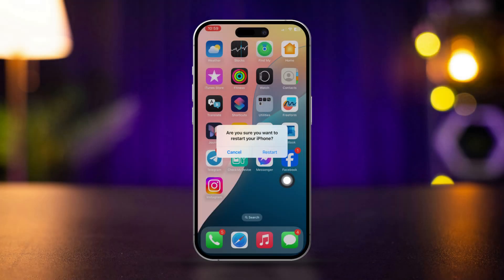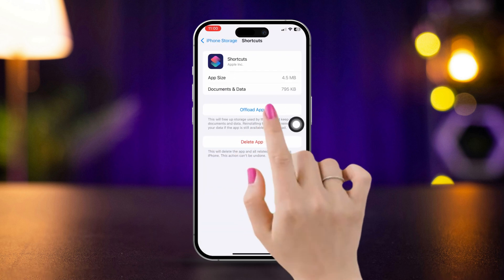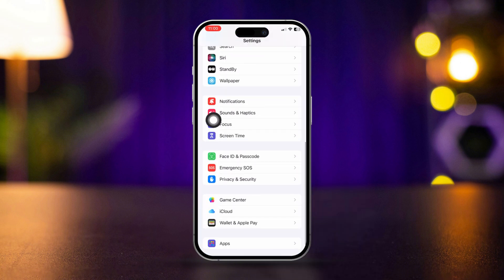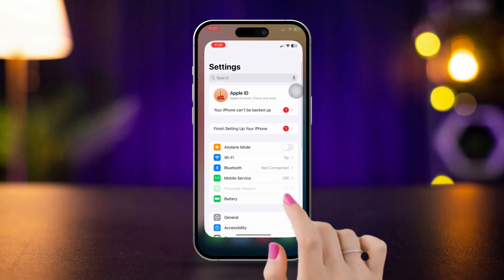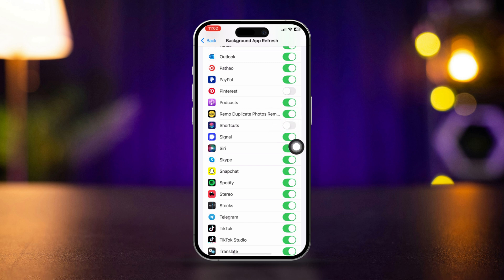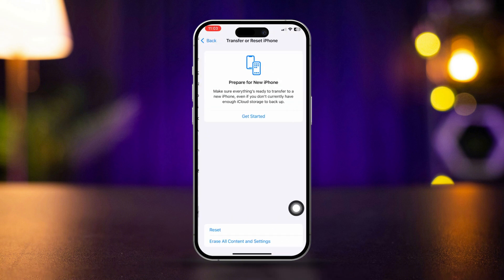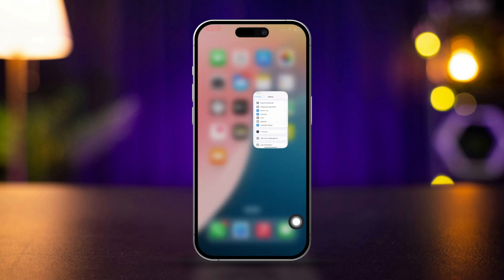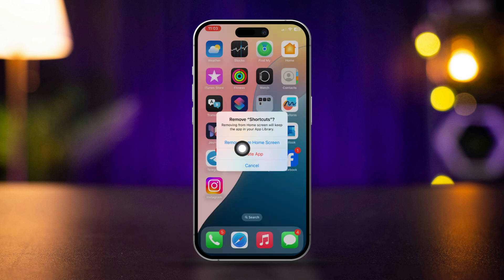How to Fix Shortcuts Not Working on iPhone | Shortcut apps Issues on iPhone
Is the Shortcuts app not working on your iPhone? Whether your shortcuts fail to run, don’t respond as expected, or show errors, this guide will help you fix the issue. Learn how to troubleshoot problems with iOS shortcuts and restore their functionality.

We’ll cover essential fixes like checking your automation settings, ensuring the Shortcuts app has the necessary permissions, resolving issues with iOS updates, and clearing out problematic or corrupted shortcuts. Additionally, discover how to manage third-party app integrations, check for app compatibility, and troubleshoot network or device-specific glitches affecting shortcuts.

By following these solutions, you’ll be able to fix the Shortcuts app and enjoy seamless automation on your iPhone once again.